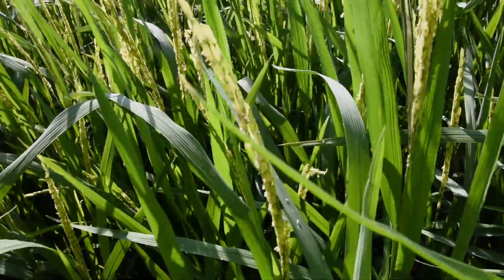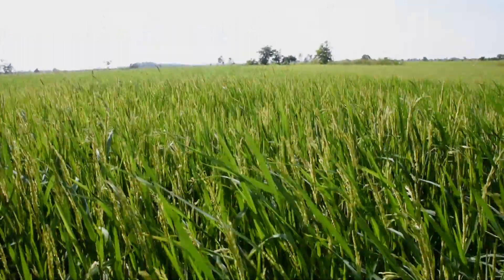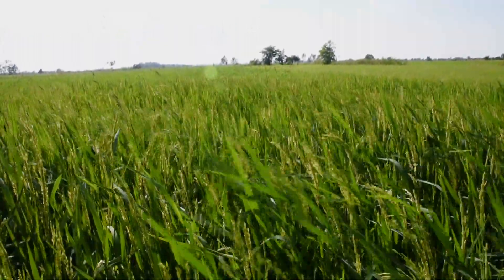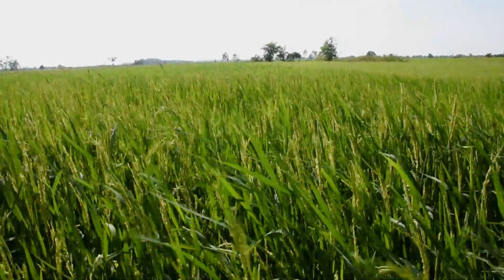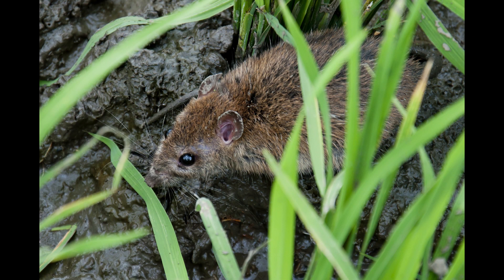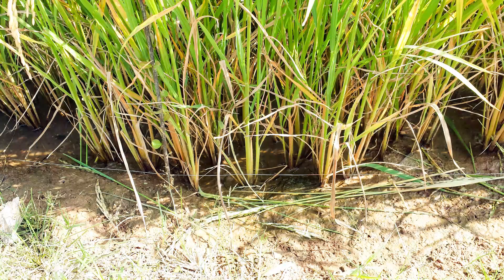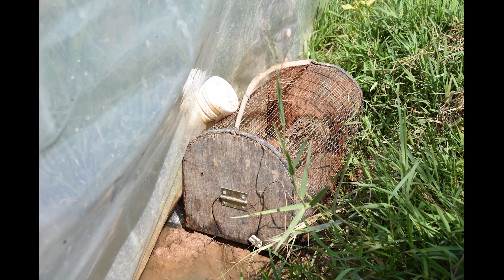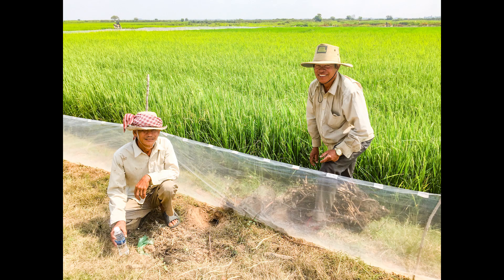Seeds of Innovation: Integrated Pest Management for Rice in Cambodia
Rice is the most important crop in Cambodia where it grows in nearly 10 million acres of land. However, agriculture labor is high and food deprivation persists due to the limited access to productive technologies. The International Rice Research Institute (IRRI) and the Integrated Pest Management (IPM) Innovation Lab collaborate to increase smallholder farmer access to sustainable tools while reducing reliance on chemical pesticides.